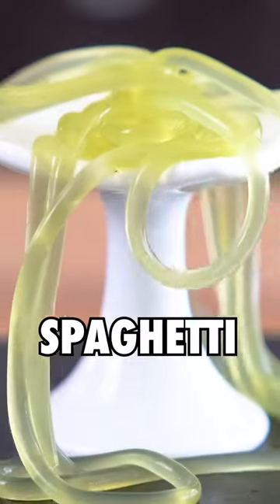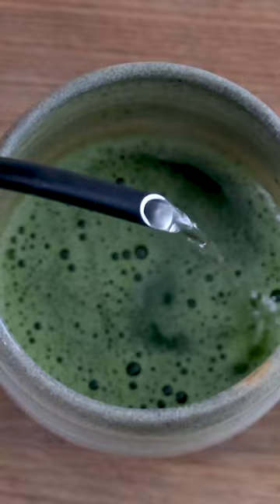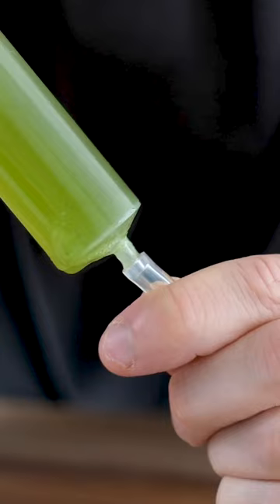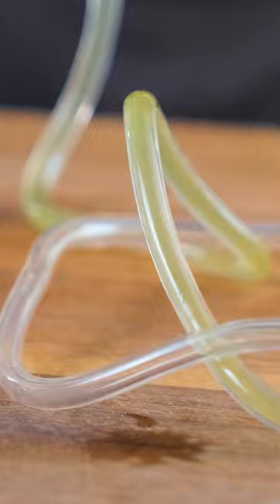How To Turn Matcha Into Spaghetti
Another one of these beautiful spaghetti drink videos!